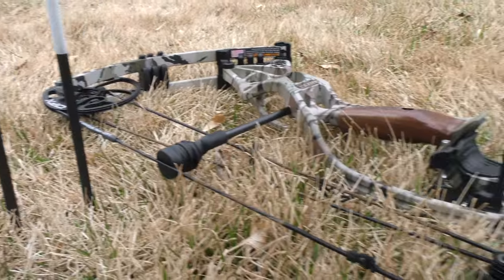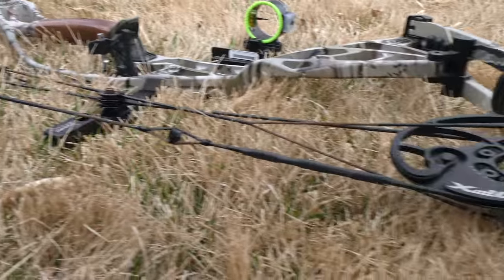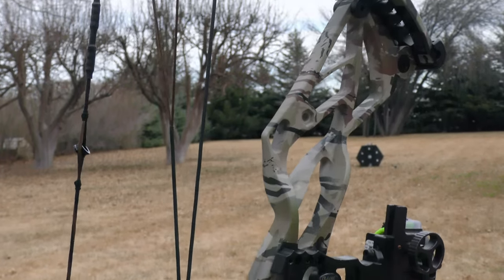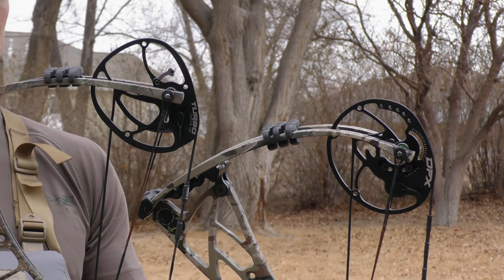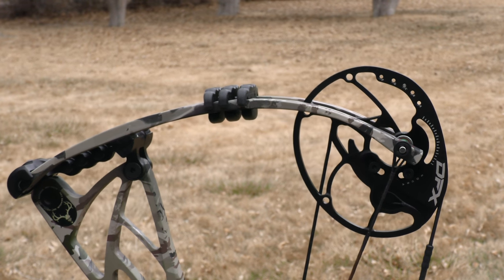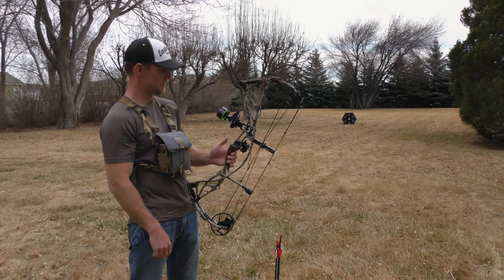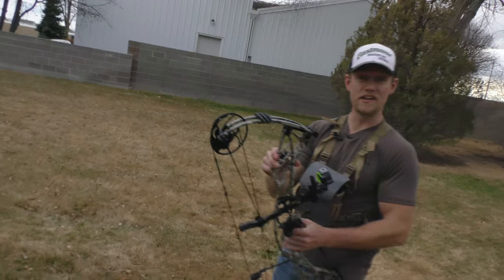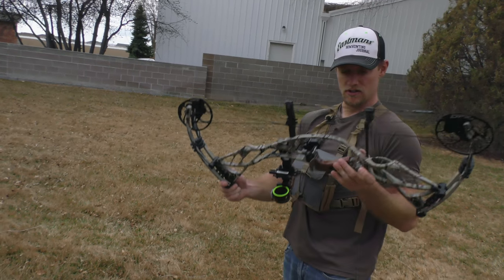Review: Hoyt Defiant 2016 Hunting Bow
Bowhunter Dan Pickar reviews Hoyt's Defiant hunting bow.  With an updated riser and cam, this bow is easier to shoot than the faster Nitrum model from 2015.

Check out Eastmans' TagHub the ultimate hunting research tool! It's digital, customizable with over 500,000 data points: